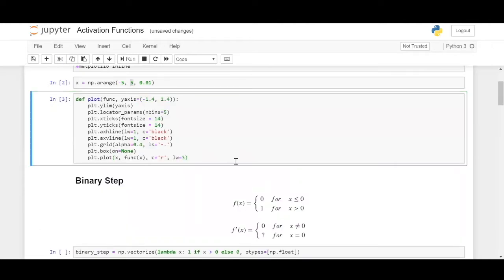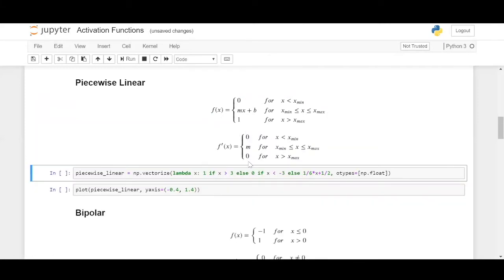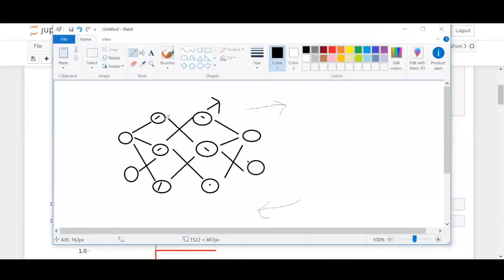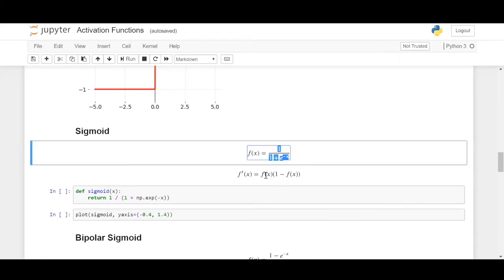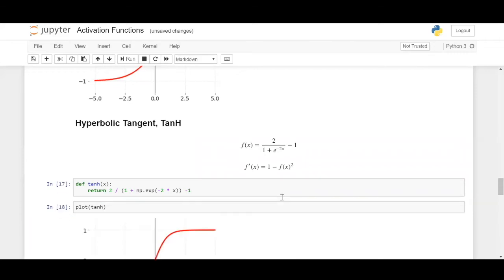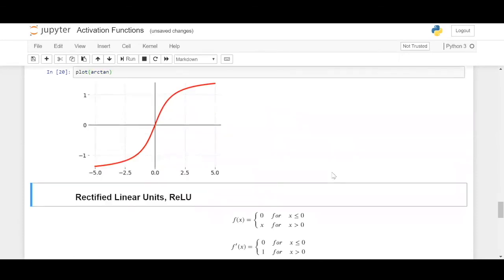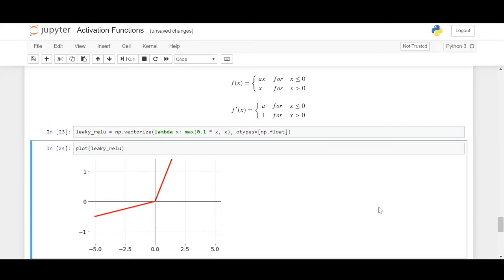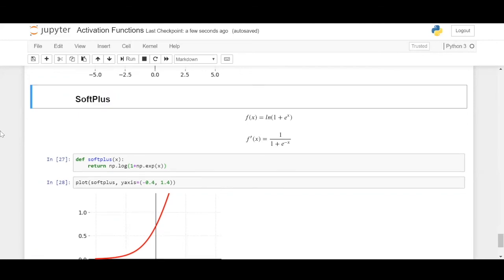Using Activation Functions in Neural Networks - 8/15 Deep Learning Apprentice Course